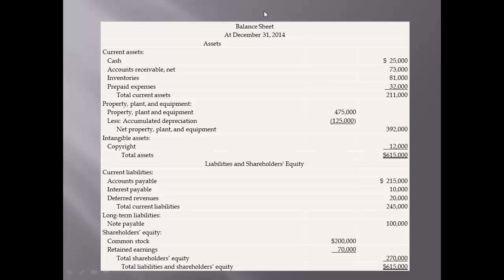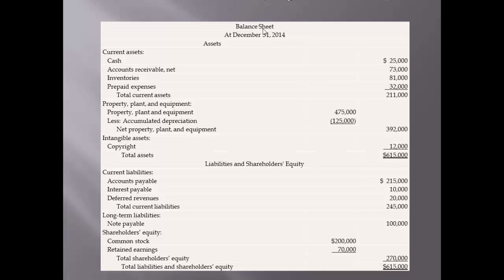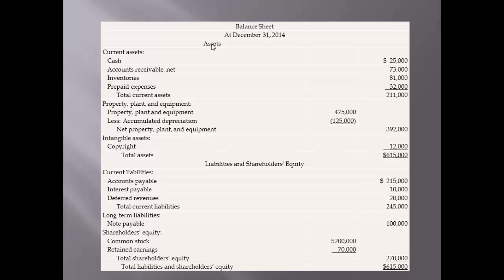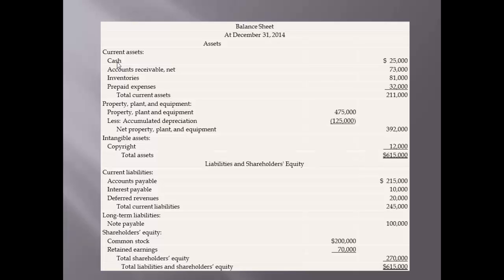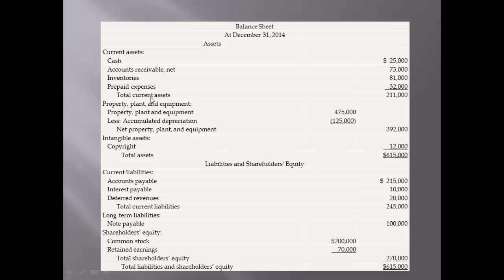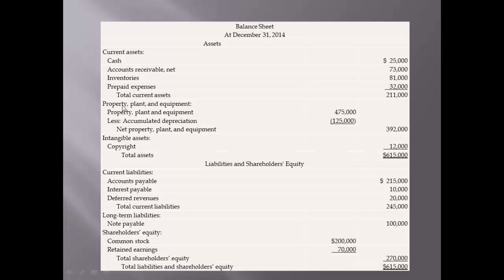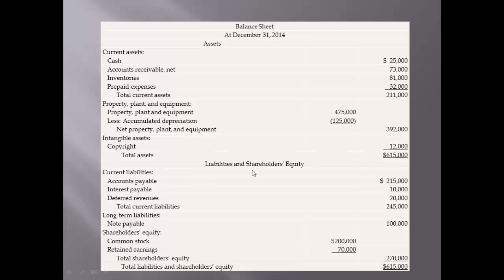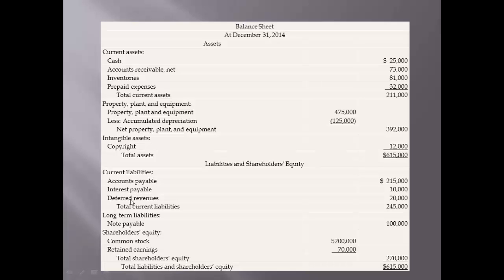Operating Assets Liabilities and Shareholders Equity - Lecture 1